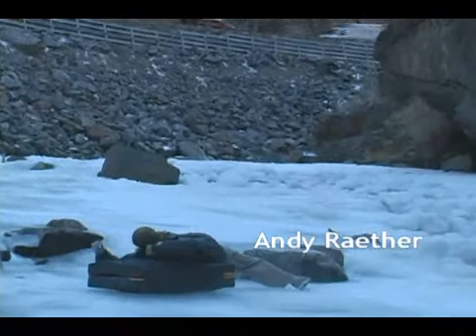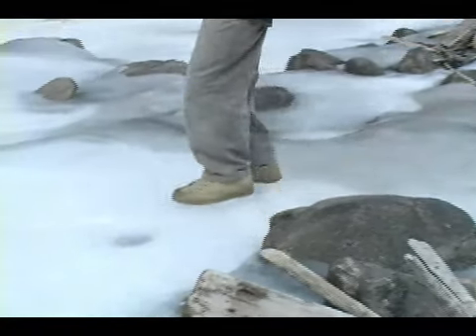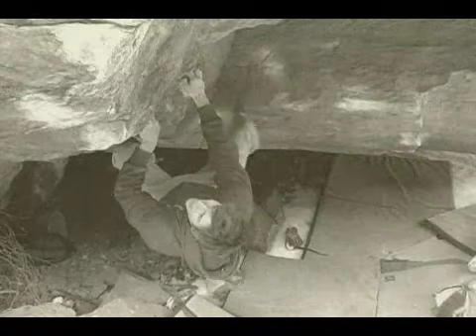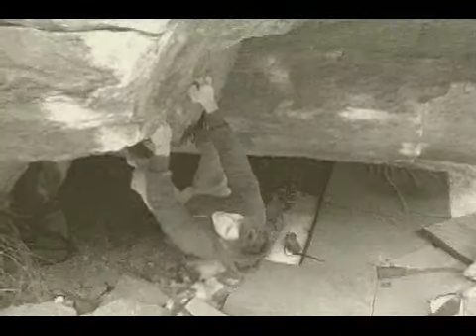Daniel Woods climbs Dark Waters V12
Daniel Woods doing the First Ascent of Dark Waters (V13) at Clear Creek Canyon, CO